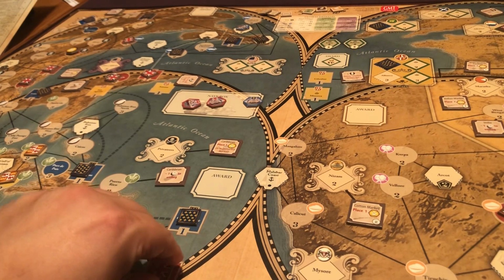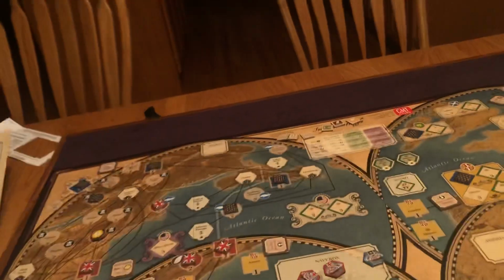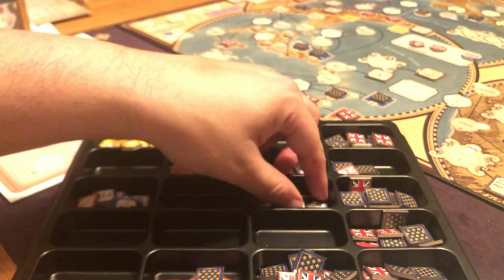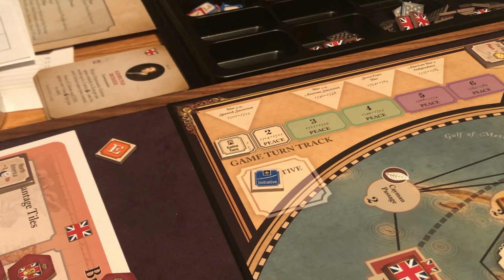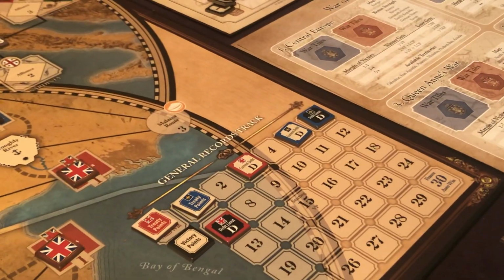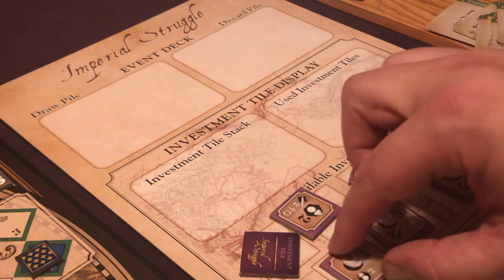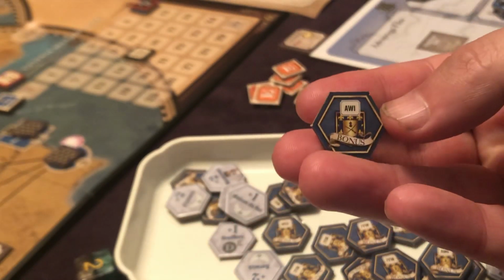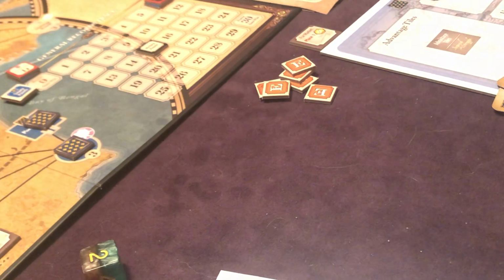Imperial struggle rules and playthrough pt1